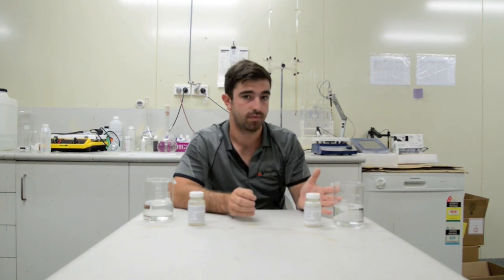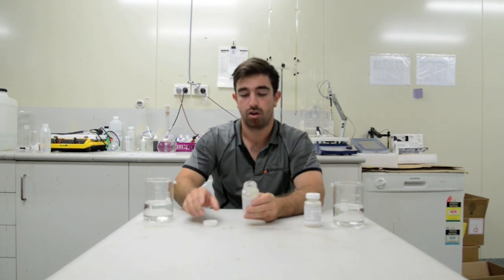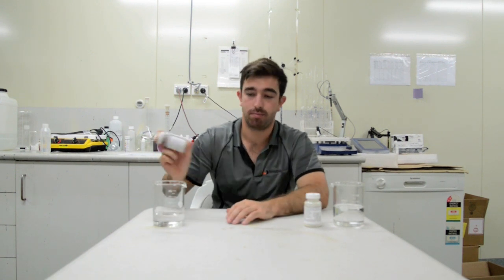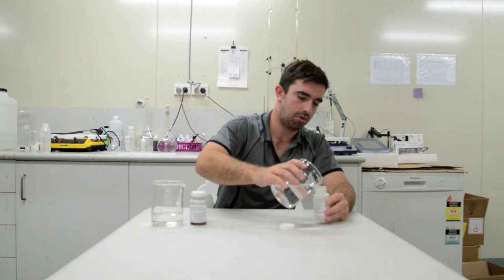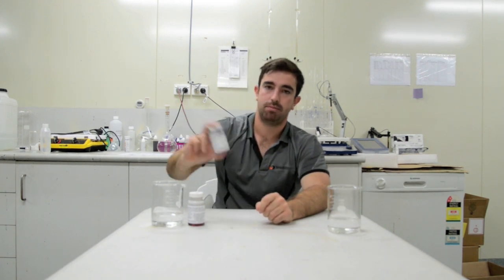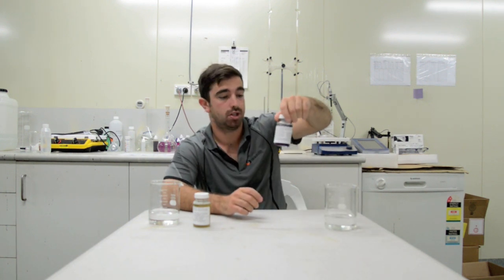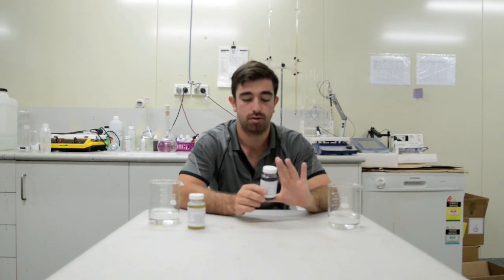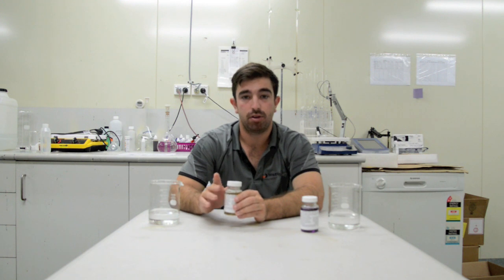How to test for Coliform Bacteria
Coliform Bacteria are commonly found in our natural environment and are the most likely source of acute water-borne disease. Globally millions of cases of bacterial illness occur every year, many of them fatal. Even mild cases can result in diarrhea, vomiting, cramps, and other gastrointestinal symptoms. Since contaminated water may not taste or smell "bad", most cases of water-borne disease are impossible to identify without the correct testing tools and methods. The presence of bacteria in drinking water indicates that treatment of the water is required or if the water is being treated that the treatment methods are not adequate to remove all viable microbes. When treatment fails, drinking water may become potentially toxic.